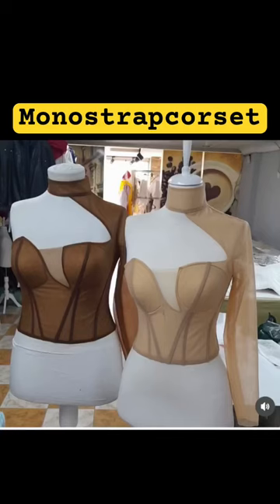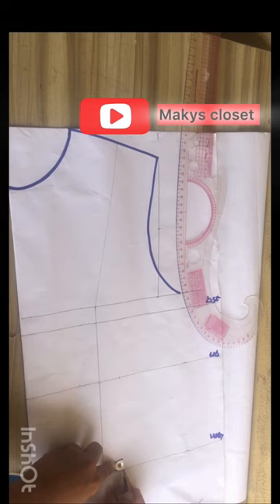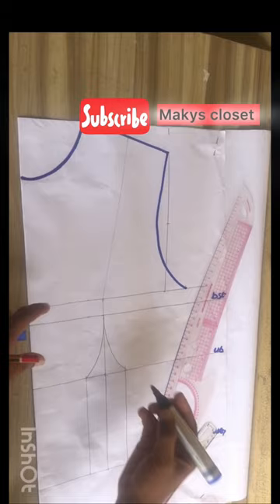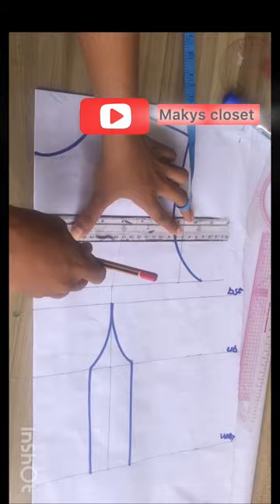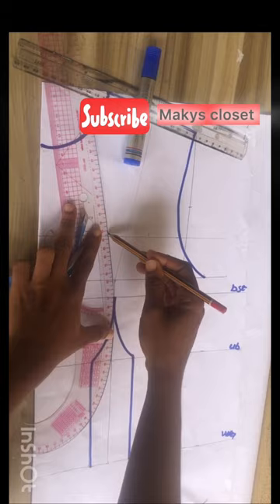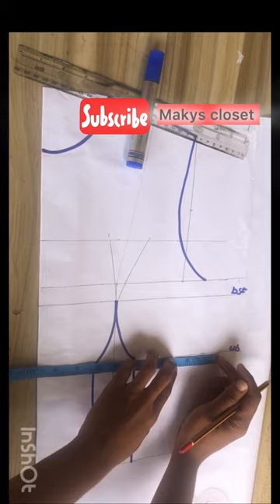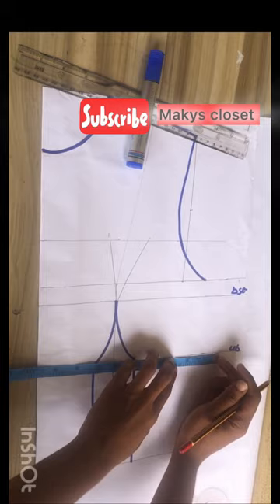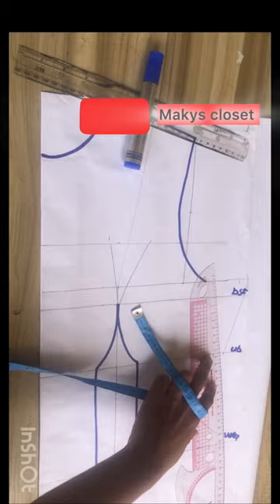corset monostrap trending viral shortsfeed shorts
Simple pattern of a monostrap corset